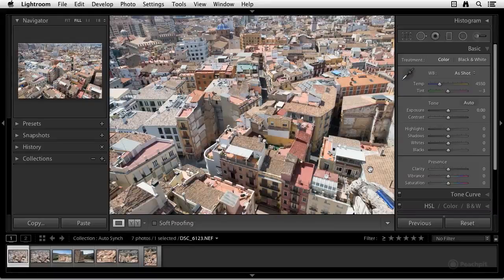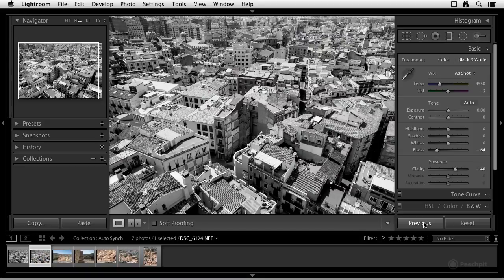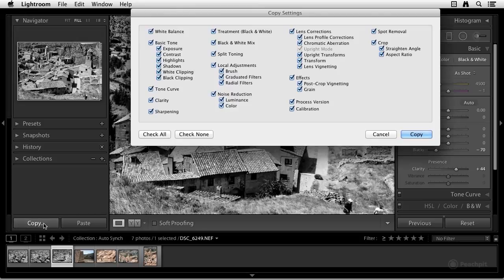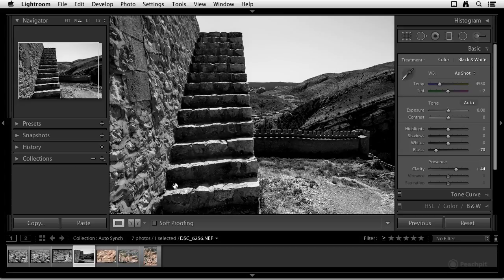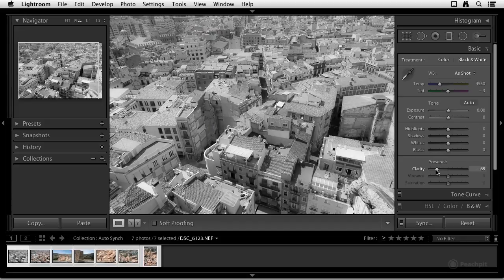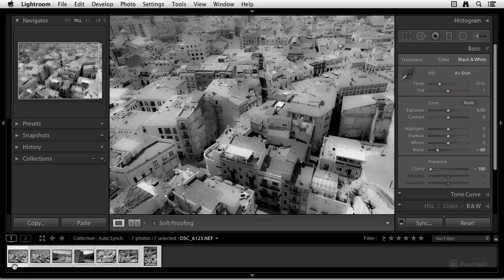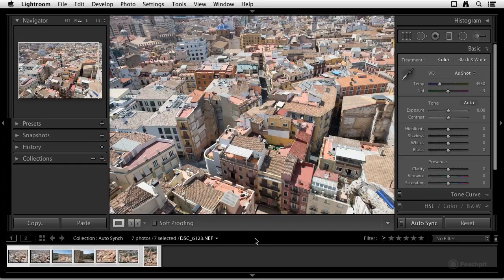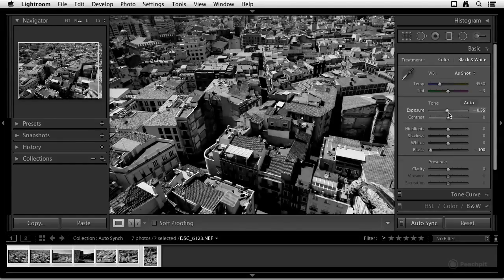Lightroom 5 ตอนที่ 53